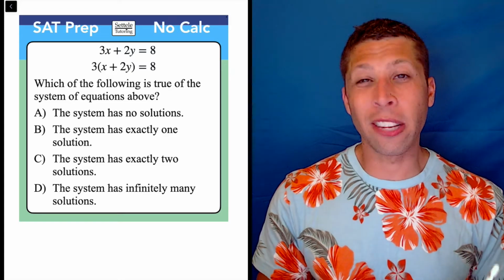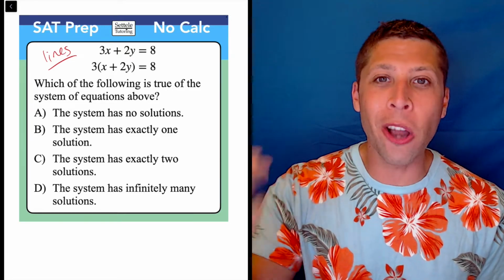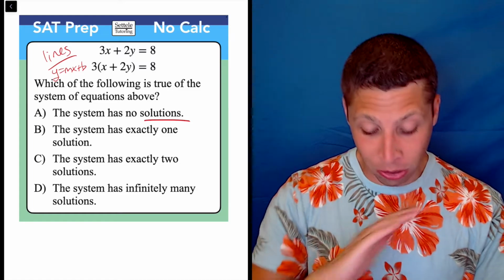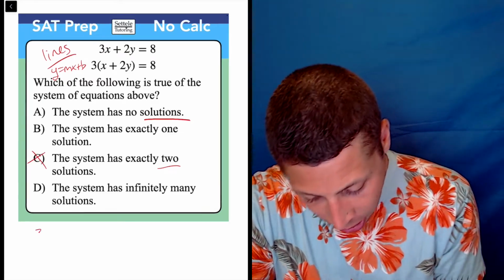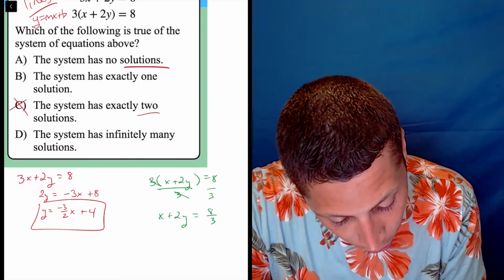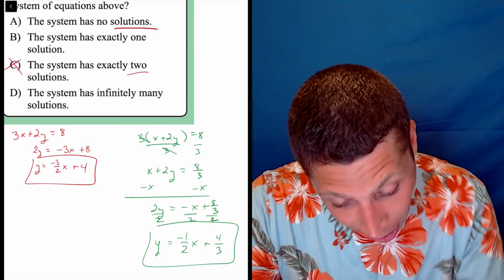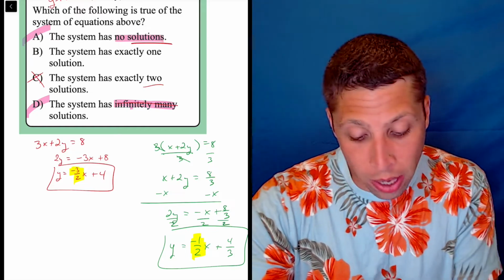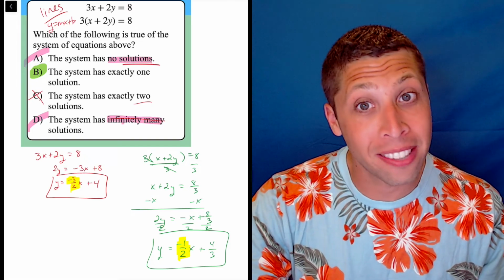SAT Question of the Day — June 16